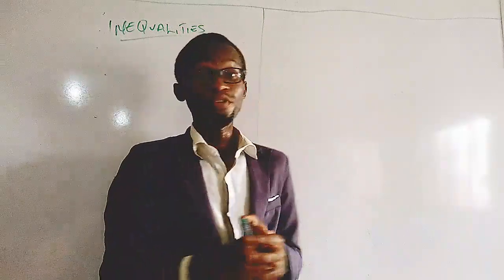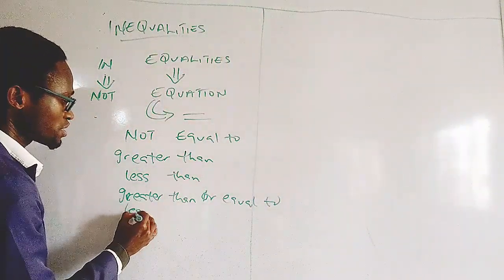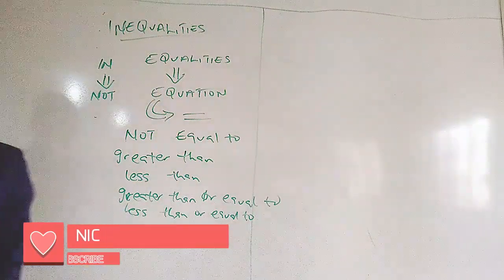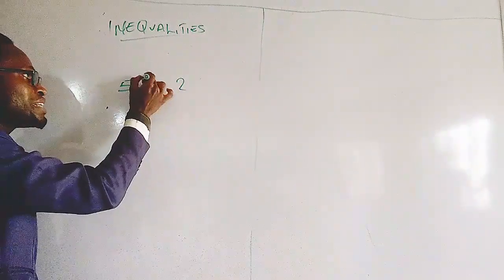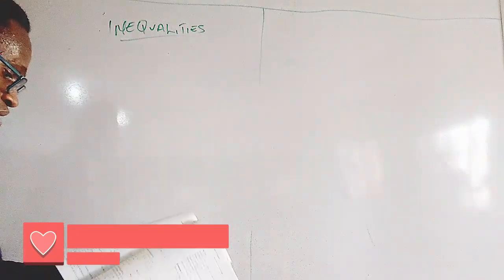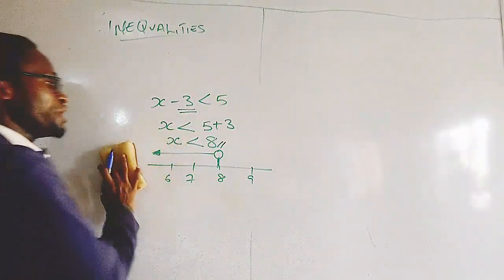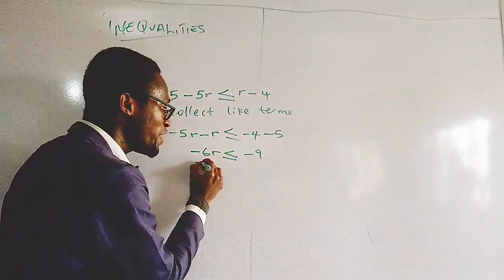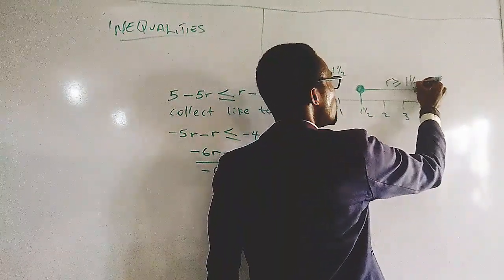LINEAR INEQUALITIES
Inequalities is centre on the mathematical expression that give comparison between two physical quantities. we will discuss the various inequalities signs...